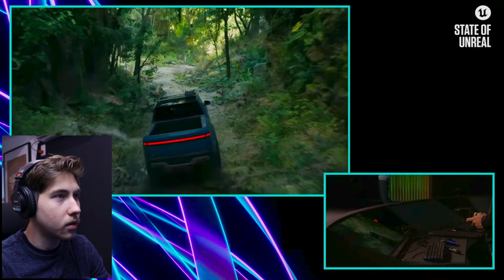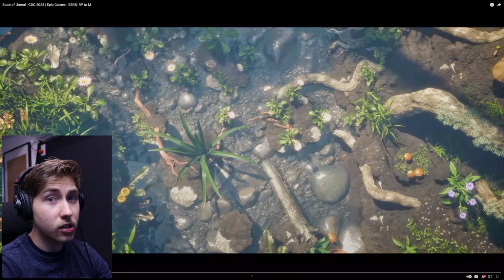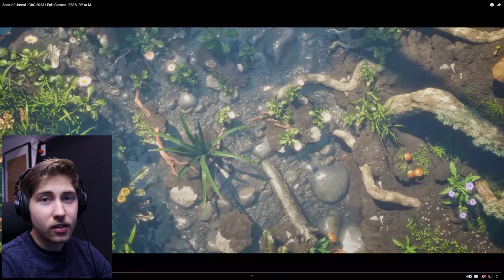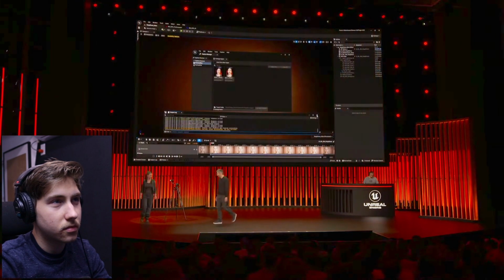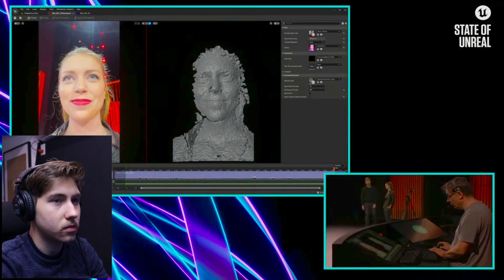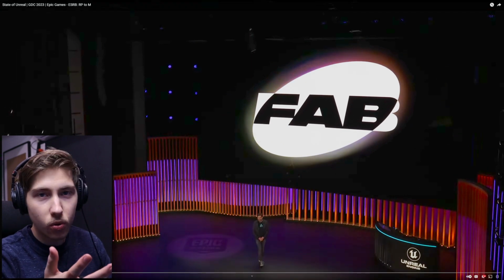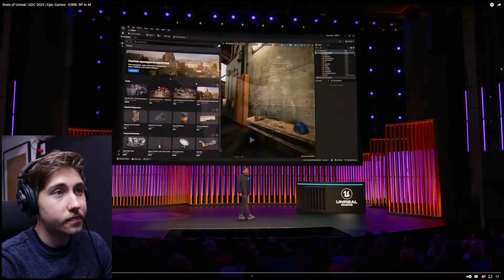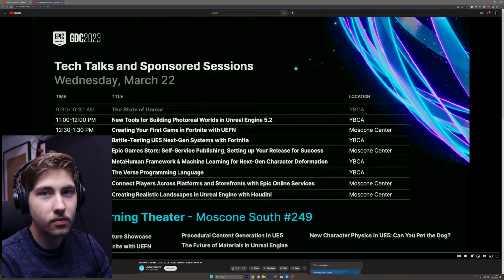Game Dev Reacts 1: STATE OF UNREAL 2023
The GDC 2023 State of Unreal was well, unreal... excuse the pun. I'm super excited to start using Unreal 5.2 and let me know if you want me to start a new devlog series using unreal engine!